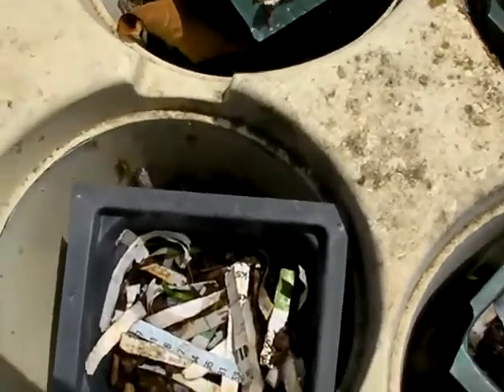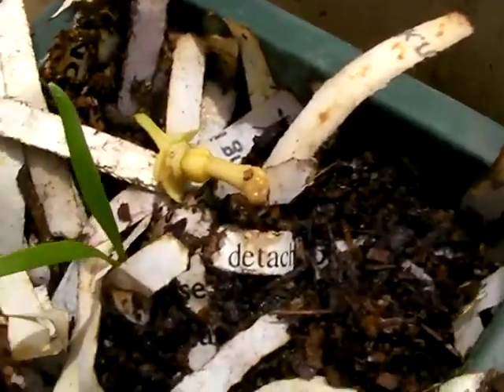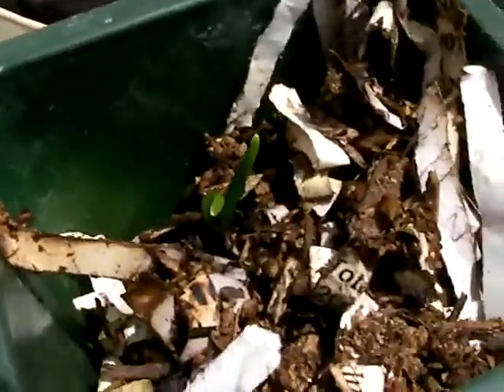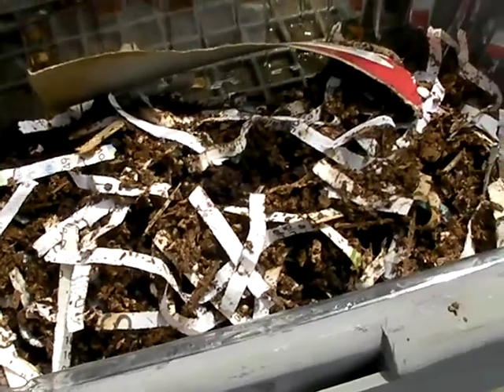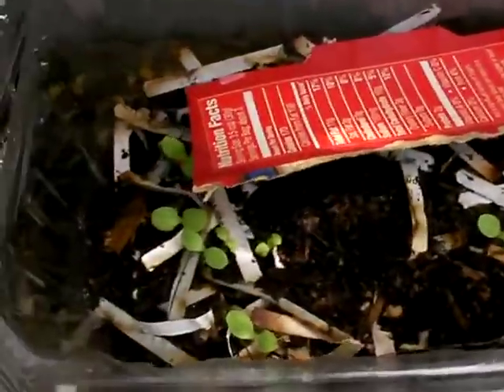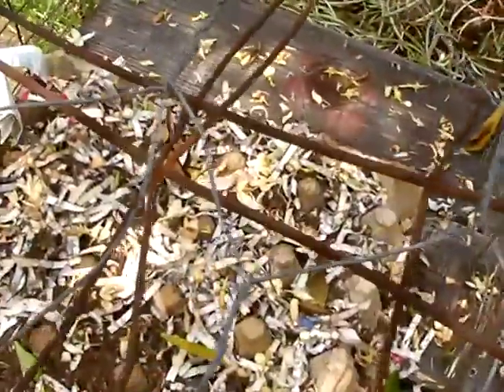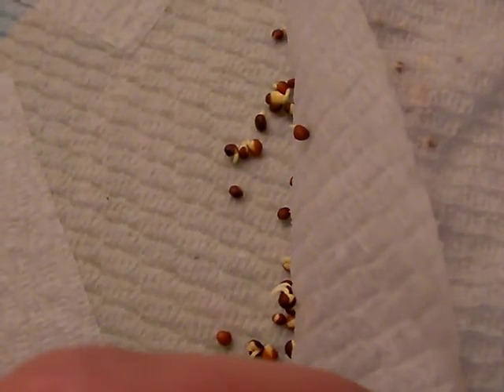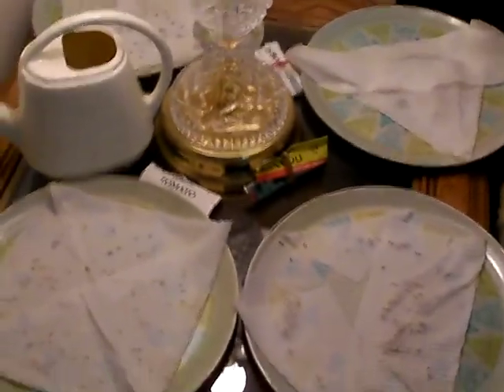Gardening update: germination in under 48 hours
Gardening update. Using simple paper towels on a plate with a 100 watt light bulb I was able to induce germination in two species in under 48 hours.